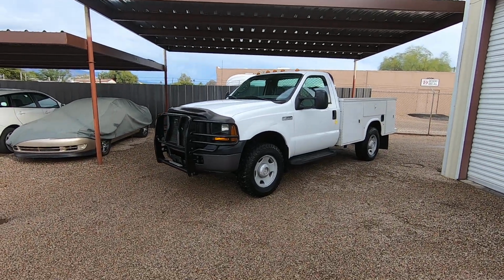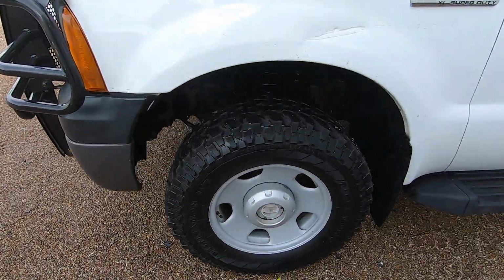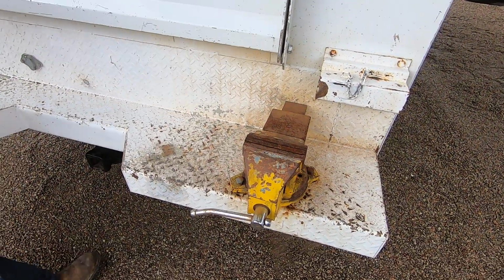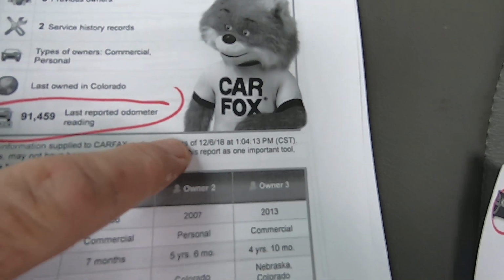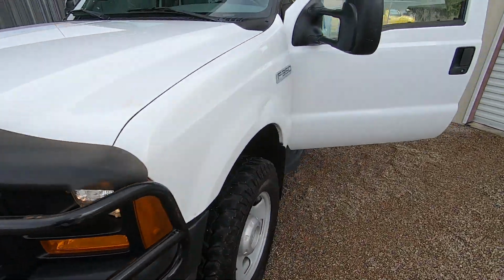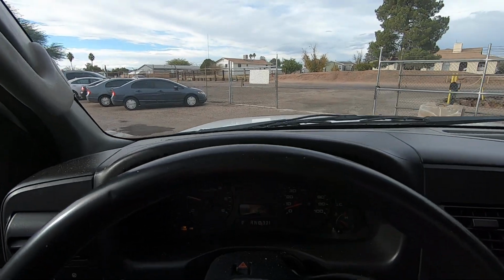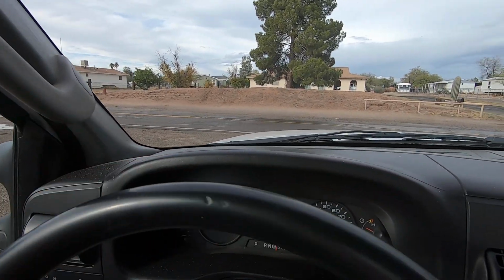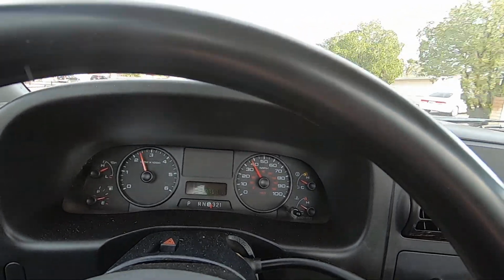2006 Ford F350 Wheel Kinetics